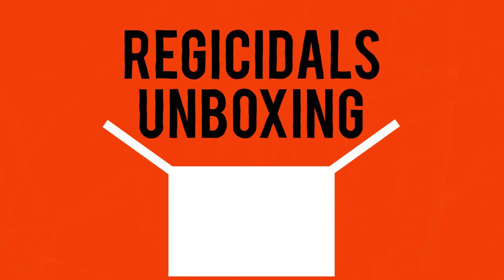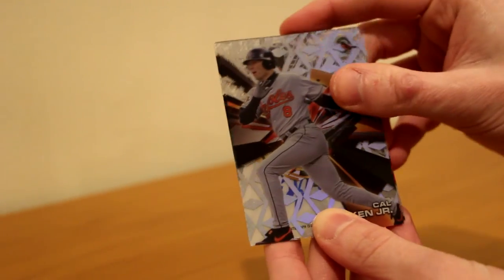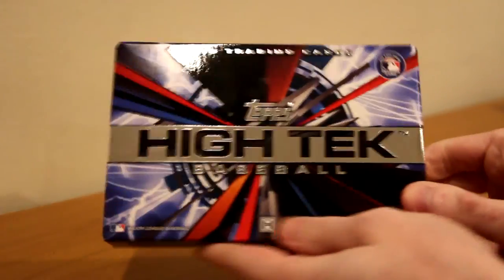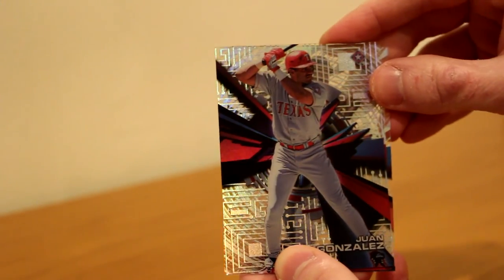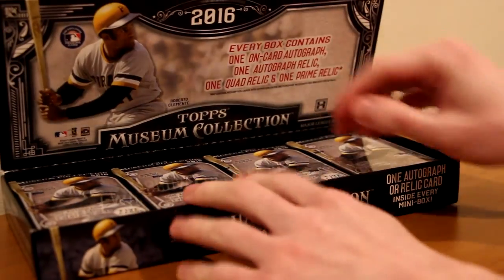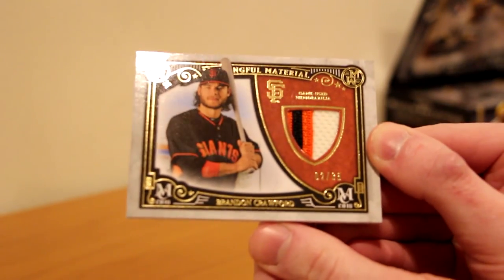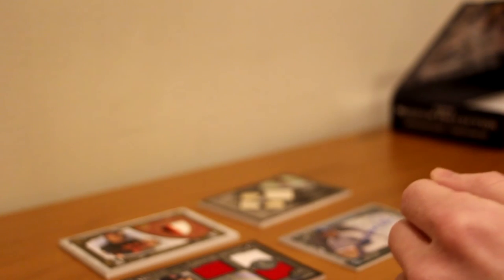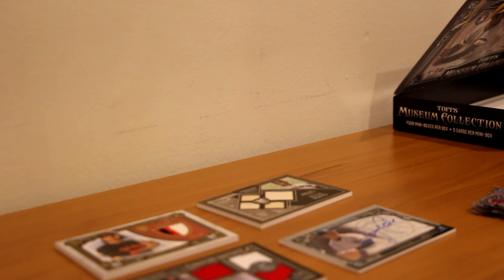Topps High Tek Baseball and Topps Museum Collection (3 Box Break)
Today I unbox three boxes of baseball cards. 2 boxes of 2015 Topps High Tek Baseball and 1 box of 2016 Topps Museum Collection. This was an expensive break but a whole lot of fun! What monsters will I pull?